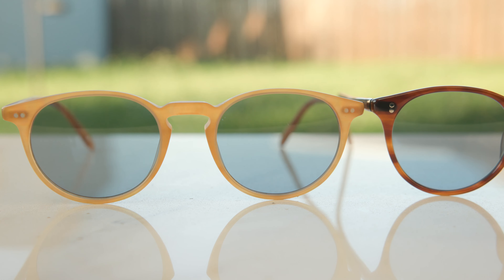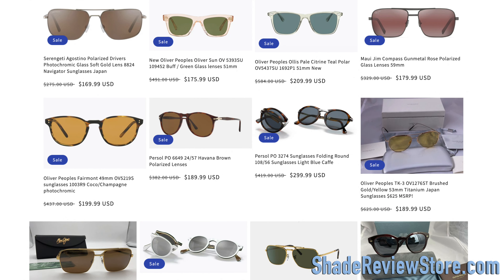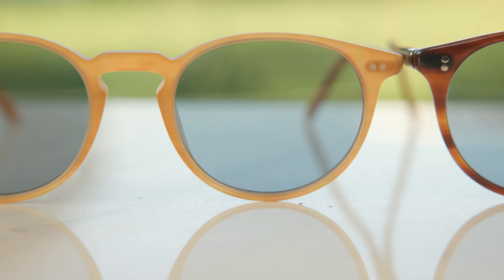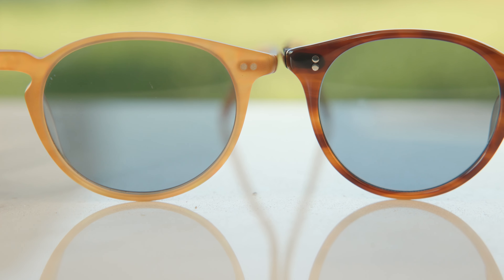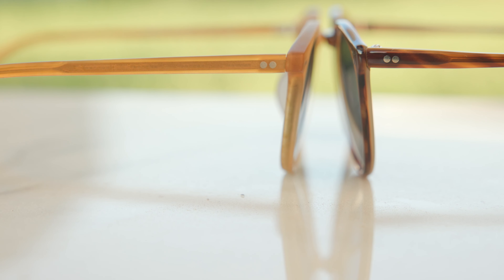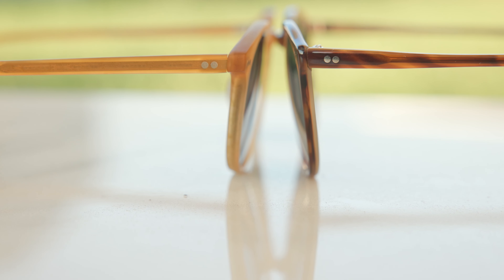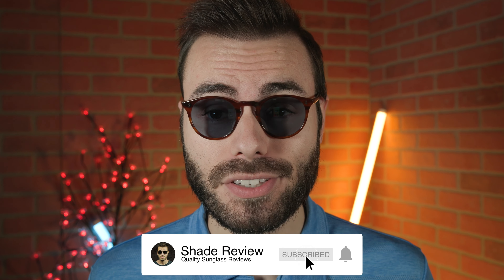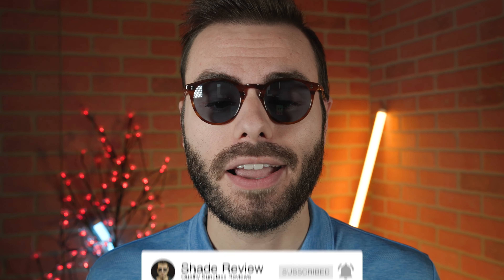Oliver Peoples O'Malley vs Riley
Oliver Peoples O'Malley vs Riley on face